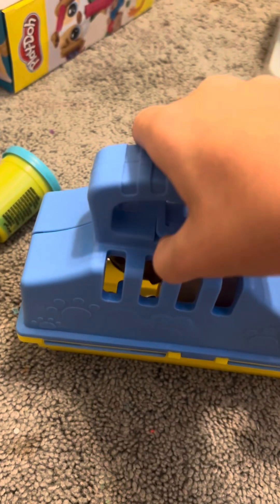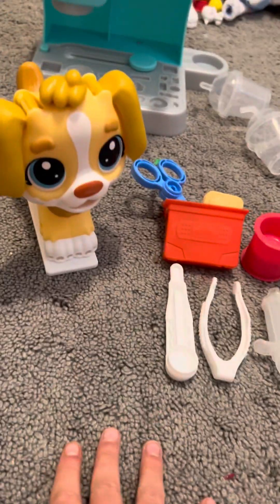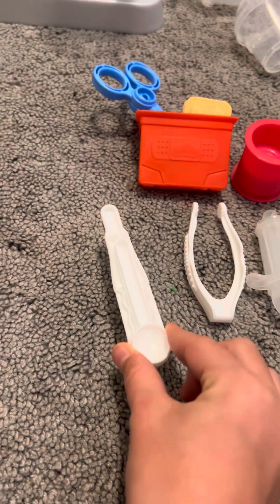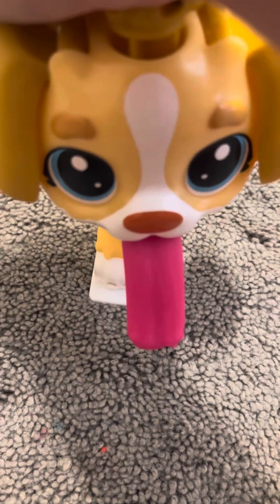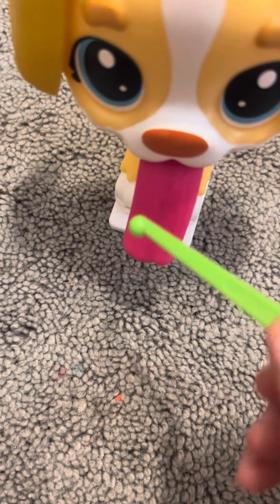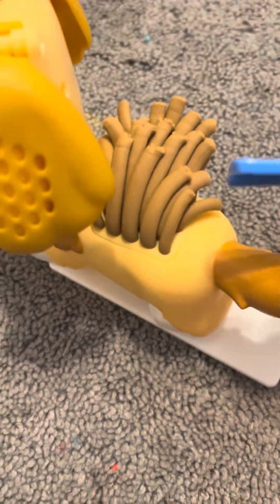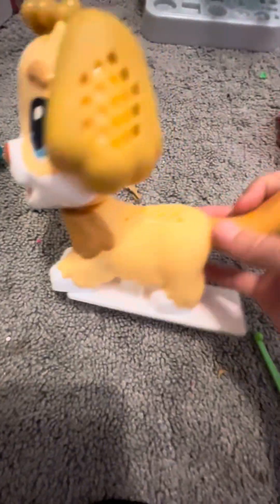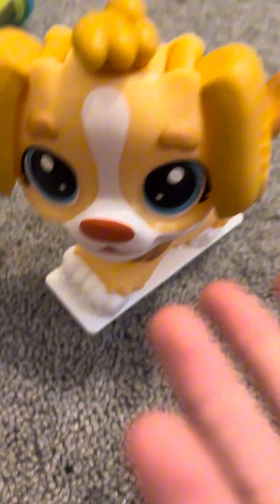Vet time with play-Doh ￼